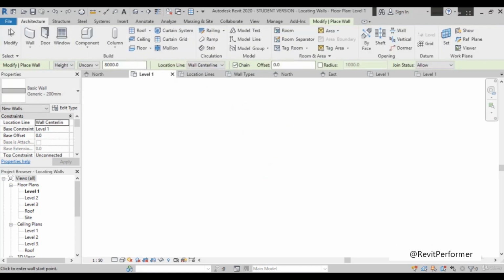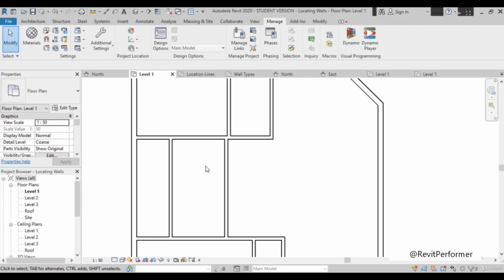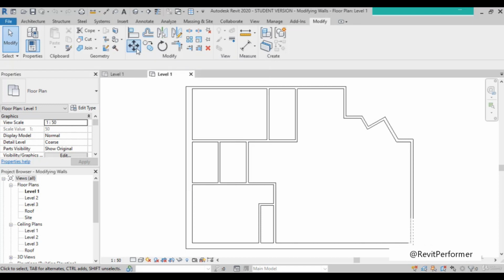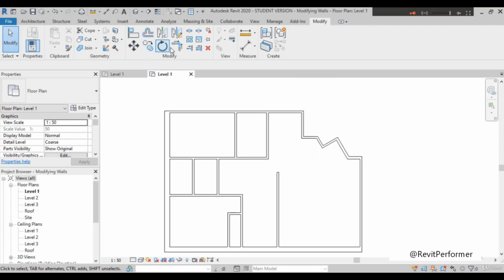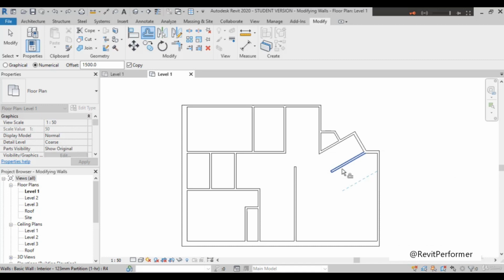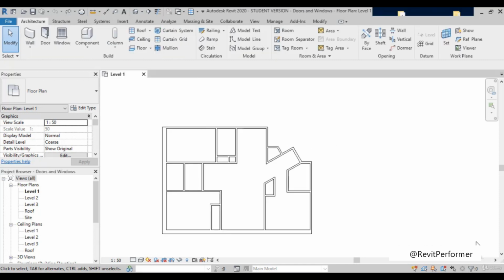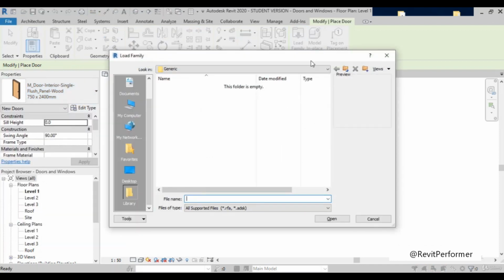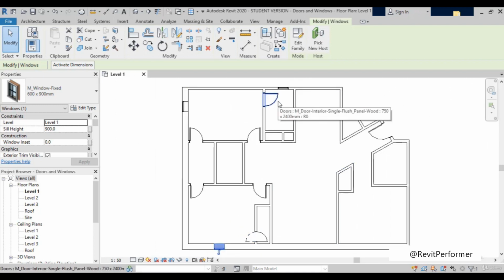Revit Architecture: Adding Doors and Windows _ Using the Modify Tool_Locating Walls_06.